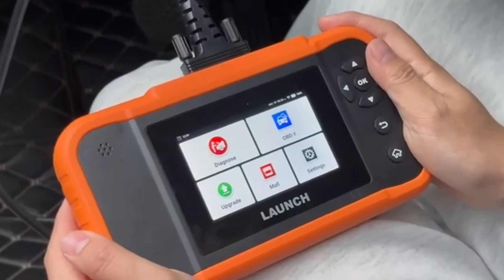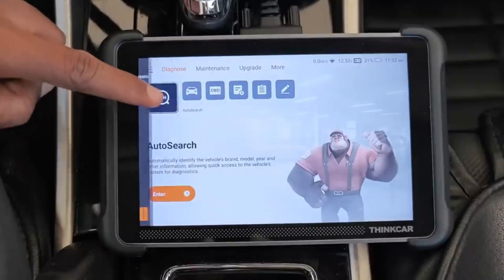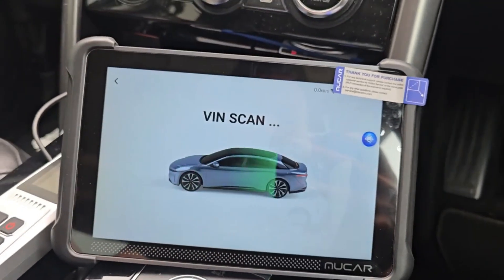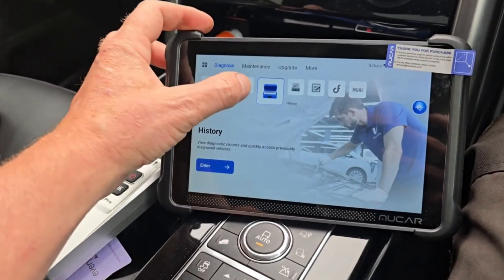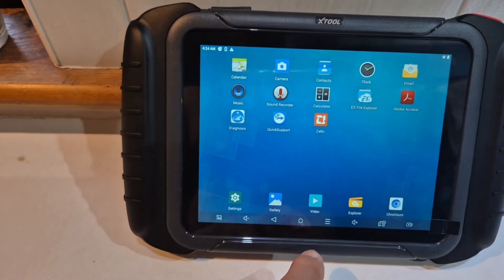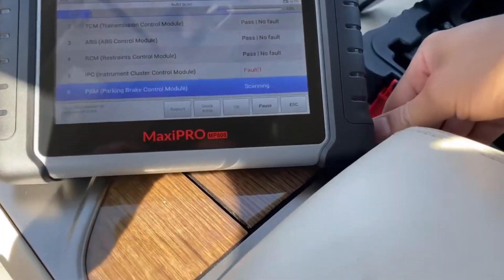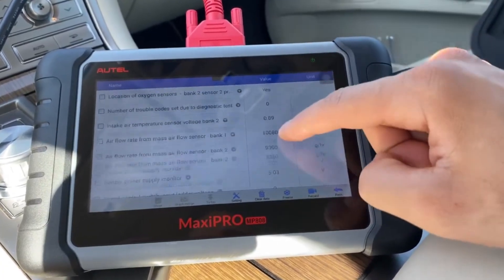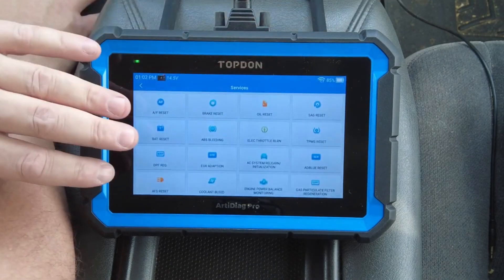BEST Budget OBD2 Scanners with ECU Coding in 2025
📍BEST Budget OBD2 Scanner with ECU Coding in 2025👇👇
✅1. THINKSCAN 689BT
✅2. MUCAR 892BT
✅3. XTOOL D8S
✅4. MaxiPRO MP808S KIT
✅5. TOPDON ArtiDiag Pro

Looking for the best way to perform a car repair in 2025 without breaking the bank? This video reviews the best budget obd2 scanner options that still provide robust diagnostics. We'll review the best obd2 scanner with ecu coding and show you how to use these tools for your vehicle.